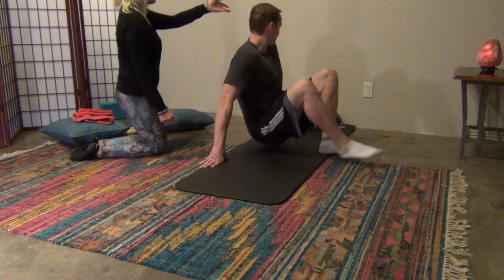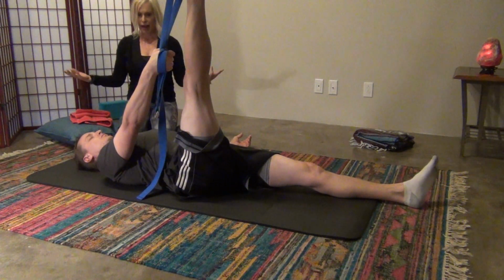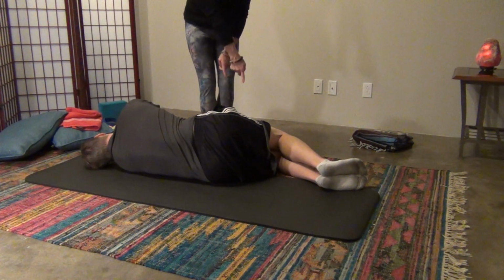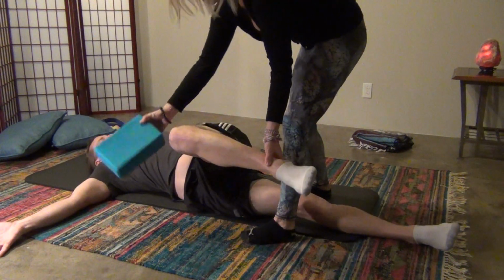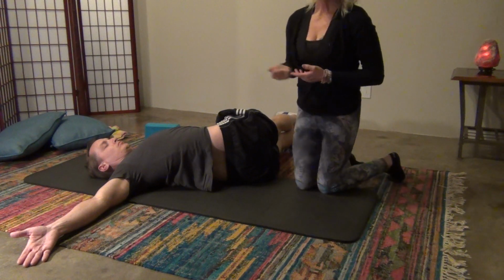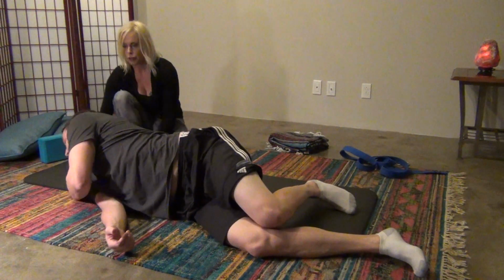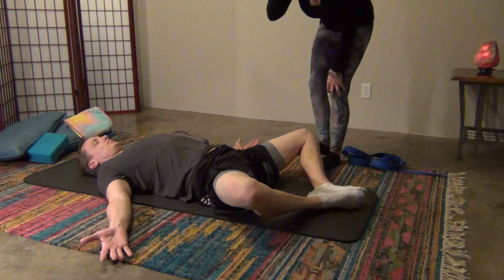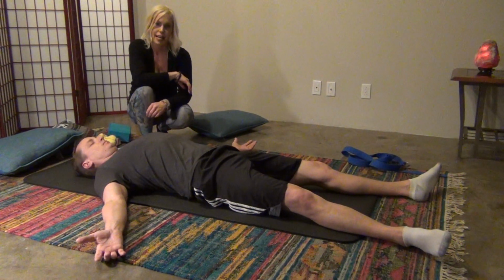Yoga Video Tutorial for Restorative Yoga Poses- Reclined Pose Sequence & Alignment Demonstration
Today we will be featuring a hands-on tutorial for Restorative Yoga poses and postures. This video shows expert alignment for supine yoga poses, lying on the back or in a reclined position. This Restorative Yoga Tutorial is perfect for yoga teachers looking to advance their verbal cueing and instructional alignment for students, as well as yoga practitioners seeking to advance the understanding of their own yoga practice. All Restorative Yoga Poses should be held for a minimum of 5 minutes to have a therapeutic effect.

Got Pain?
DO YOU SUFFER FROM THE FOLLOWING?
Herniated / Bulging Discs
Neck or Back Injury
Car Accident Injury / Whiplash
Degenerative Disc Disease
Scoliosis / Kyphosis
Sports Injuries
Fibromyalgia
Arthritis & Tendonitis
Joint Pain & Discomfort

Get Relief.
THERAPEUTIC YOGA HELPS THESE CONDITIONS:
Depression & Anxiety
PTSD & Adult Trauma
Hypertension
Spinal Stenosis
Multiple Sclerosis
Cardiac Disease
Chronic Fatigue
Auto-Immune Disorders
Substance Abuse / Addiction

Restorative Yoga is a revolutionary breakthrough for anyone who suffers chronic pain, back injuries, occupational related body aches, spinal misalignment and a host of other maladies that cause discomfort in the body. Learn unique restorative poses that target realignment of the spine, encourage deep myofascial release and allow the body to finally start to heal itself.

In the practice of Iyengar yoga, the therapeutic and meditative benefits are derived through a progressive system involving the sequencing of the asanas (poses) and pranayama (yogic practice involving breath control), attention to the alignment and technique of the practices and the timing in the practices. In the example of the treatment of physical and psychological illness and disease, the therapeutic branch of Iyengar yoga often employs sophisticated props to help the student/patient along the path.

You need to develop a trained eye that enables you to watch people and see where they are misaligned. Then you need to give feedback about what and how to move so they can start to feel change and move toward balance. In this workshop you will learn to give precise verbal cues so the student can also understand the fundamentals of proper alignment. It is imperative to teach the student through light touches and feedback as to how to adjust themselves. This is not only safer but also more helpful to them, because they learn the actions needed to get into alignment.

Props can serve several functions in a therapeutic context. In their supportive role props can support the entire body in an asana or support the various parts of the body that require rest. Often the poses that are considered to be most beneficial for a particular condition may not be attainable to the patient due to physical restrictions or lack of strength. The props can render some of the most advanced poses accessible to beginning, injured or disabled practitioners.

Restorative Yoga rewires our muscle memory by allowing us to work deep into the fascia where we store past trauma, negative emotions, and hold onto the past. Through the practice of restorative yoga poses, we are able to release blocked energy in the body that is creating discomfort and disease. Restorative Yoga helps us to break up and release these negative energy patterns so we can be pain free.

Restorative Yoga Poses are held for 4 - 5 minutes, working deep into the muscle fascia where we harbor our energetic blockages. During a restorative yoga session, different negative emotions that have been buried in our connective tissue are finally able to come up to the surface. Fear comes up, anger, self-righteousness, frustration, anxiety and all the other negative emotions holding us back in life. From a place of peace, we are able to release these blockages.

Check out our online virtual yoga workshop or our in-person trainings for far more in-depth information. By taking our Restorative Yoga Workshop, you will receive a Certification to teach Restorative Yoga Classes at any yoga studio.